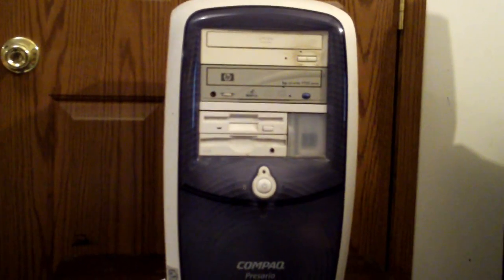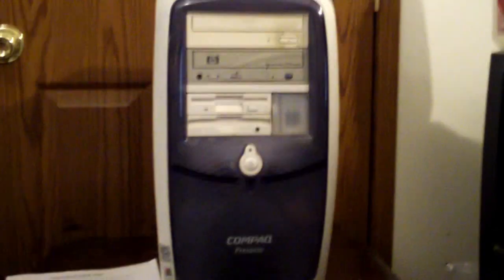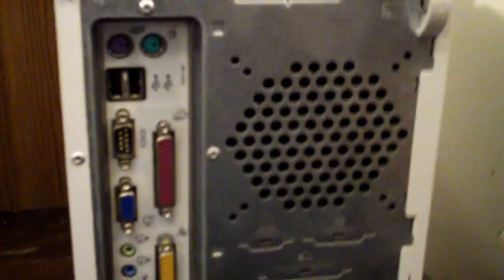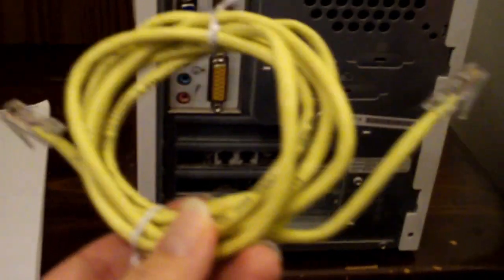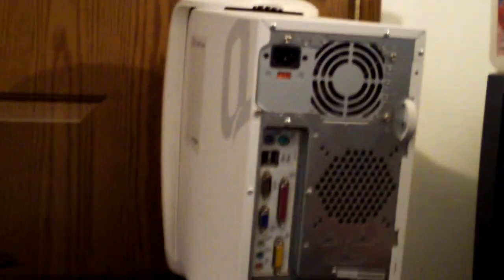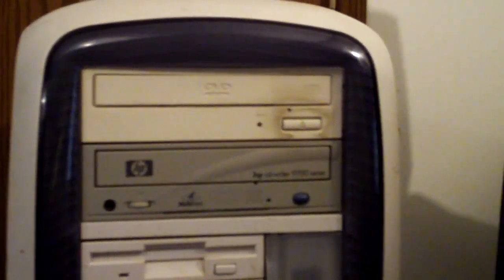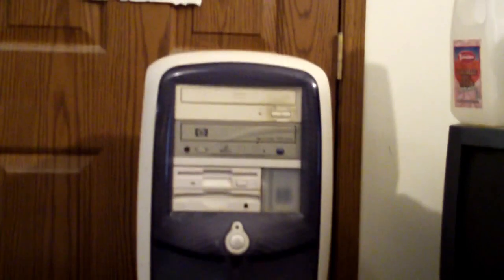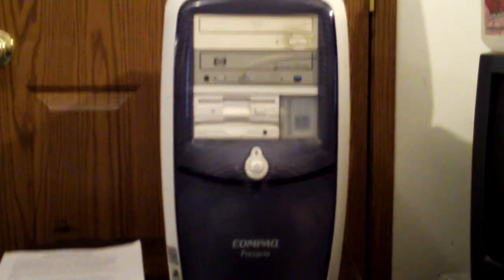How To Set Up A Web Server On The Cheap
Shows You How To Set Up A Web Server On The Cheap If You Got A Old Obsolete Computer. Although I'm Not Going To Attempt It At All And I'm Likely To Get Rid Of The Computer (Which I Had Used For 8 Years Before Replacing It) Seen In The Video (Either Sell It Or More Likely Dismantle It).